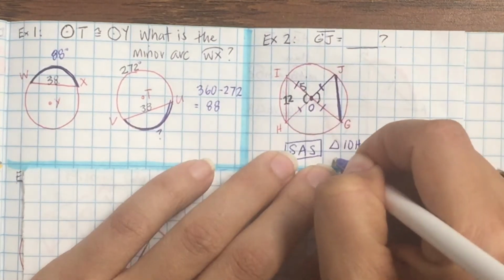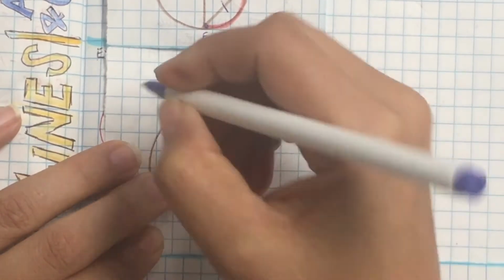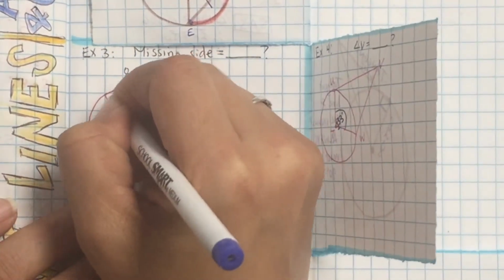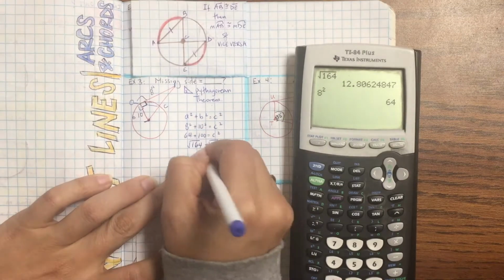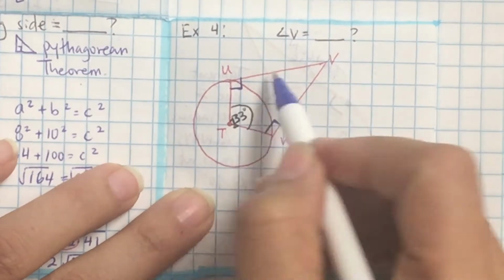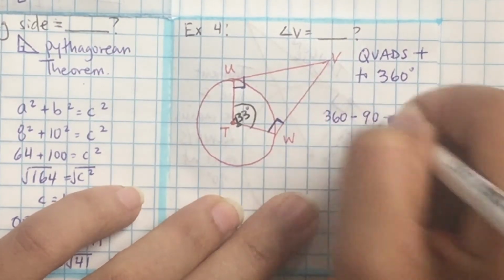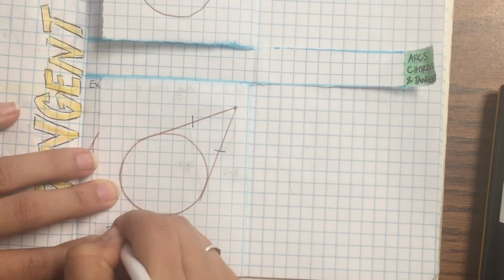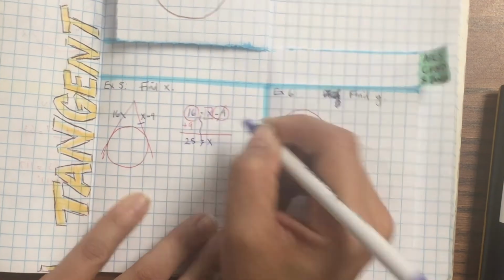7 Arcs, Cords & Tangents